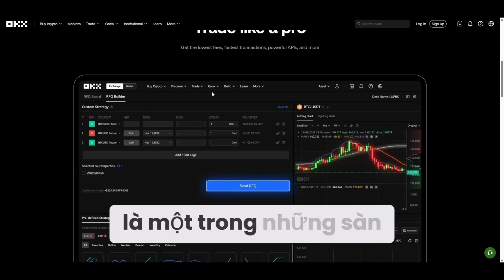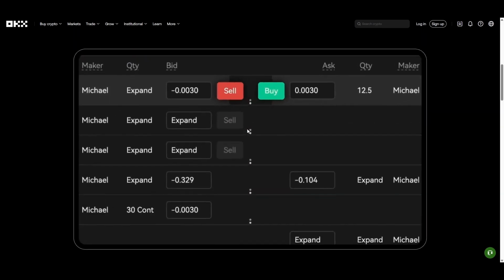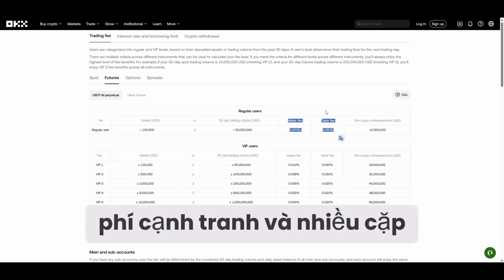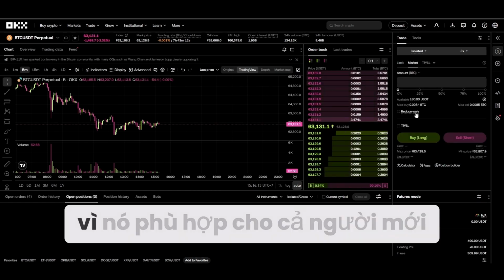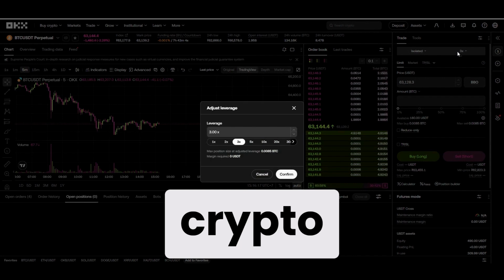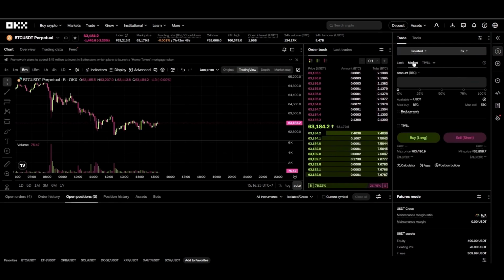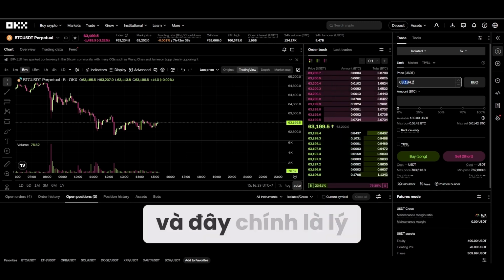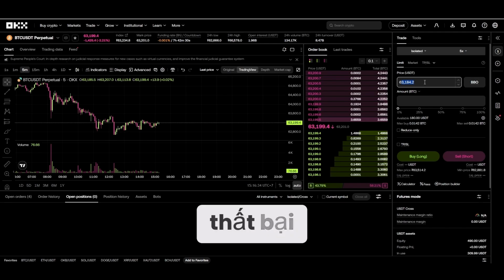OKX Futures: 5 Bí Quyết Tránh Thanh Lý & Quản Rủi Ro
Cách giao dịch crypto futures trên OKX mà không bị thanh lý?
Trong hướng dẫn giao dịch OKX Futures này, tôi sẽ chia sẻ một hệ thống quản lý rủi ro đơn giản, thực tế giúp người mới ưu tiên sống sót trước, lợi nhuận sau.

🎁 Đăng ký OKX & Nhận Giảm Phí Giao Dịch

👉 Sử dụng mã giới thiệu: 50REFUND

✔ Hoàn phí đến 20% cho Futures & Spot
✔ Thưởng chào mừng lên đến $10,000

Phí thấp hơn = Lợi nhuận dài hạn cao hơn.

Hầu hết trader thua lỗ trong crypto futures không phải vì thiếu kiến thức, mà vì dùng đòn bẩy sai cách. Trong video này, bạn sẽ học:

✅ Cách giao dịch OKX Futures từng bước
✅ Cách tránh những sai lầm dẫn đến thanh lý
✅ Cách đặt Stop Loss đúng cách
✅ Chiến lược quản lý rủi ro đơn giản nhưng hiệu quả
✅ Tư duy của một trader kỷ luật (không phải con bạc)

Đây KHÔNG phải video hướng dẫn sao chép lý thuyết. Đây là tư duy giao dịch futures thực chiến, tập trung vào sự sống sót và tính nhất quán.

00:00 Giới thiệu – Vì Sao 99% Trader Futures Thua Lỗ
00:54 Vì Sao Nên Giao Dịch Crypto Futures Trên OKX?
01:21 Lý Do Thực Sự Khiến Bạn Liên Tục Bị Thanh Lý
02:00 Tư Duy Giao Dịch Futures – Suy Nghĩ Như Trader Chuyên Nghiệp
02:22 Cách Thiết Lập Tài Khoản OKX Đúng Cách
02:35 Mã Giới Thiệu OKX – Nhận Hoàn Phí 20% & Thưởng Giao Dịch
03:04 3 Trụ Cột Futures – Điểm Vào, Stop Loss, Take Profit
03:41 Quản Lý Rủi Ro – Đòn Bẩy & Thanh Lý
04:00 Ví Dụ Thực Tế Một Lệnh Futures Chuẩn
04:32 Tâm Lý Giao Dịch – Kỷ Luật Quan Trọng Hơn Chiến Lược
04:59 Những Sai Lầm Phổ Biến Khi Trade OKX Futures
05:25 Bí Quyết Duy Trì Lợi Nhuận Dài Hạn
05:45 Bắt Đầu Nhỏ – Lời Khuyên An Toàn Cho Người Mới
06:08 Tổng Kết + Thưởng Chào Mừng OKX

TUYÊN BỐ MIỄN TRỪ: Video không phải lời khuyên tài chính. Giao dịch crypto có rủi ro. Hãy tự nghiên cứu trước khi đầu tư.

Cảm ơn bạn luôn theo dõi và ủng hộ.

okx futures trading tutorial, cách trade futures okx, hướng dẫn giao dịch futures okx, crypto futures cho người mới, cách tránh bị thanh lý, quản lý rủi ro futures, đòn bẩy okx, chiến lược giao dịch futures, hướng dẫn trade crypto, okx trading tutorial, giao dịch okx 2026